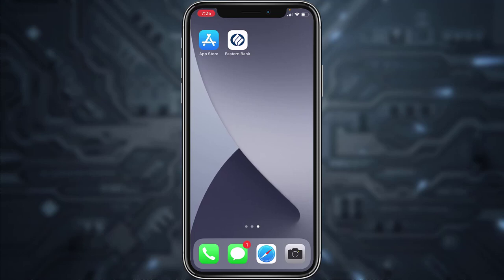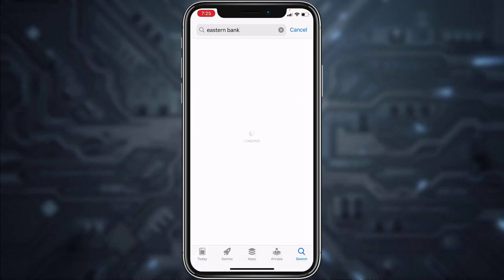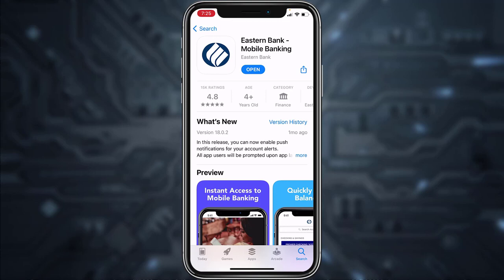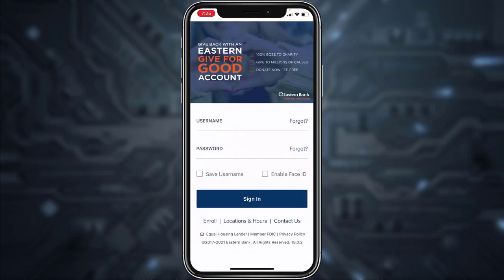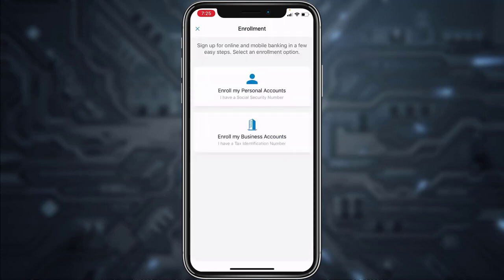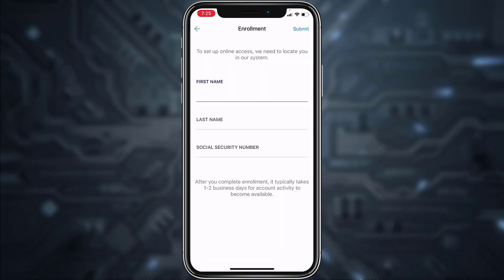Register Eastern Bank Online Banking | Sign Up easternbank.com | Eastern Bank App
In this tutorial video I will quickly guide you on how you can register or enroll to Eastern Bank online banking account and services on the Eastern Bank Mobile App. This YouTube Channel "Tech Quest" is not the Official Support of the content provided. These videos are only educational and informational.